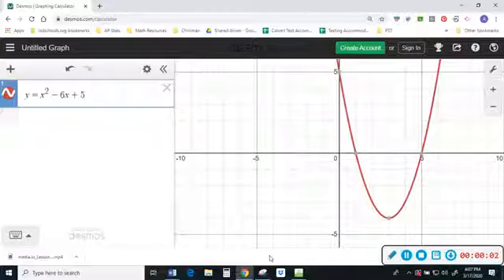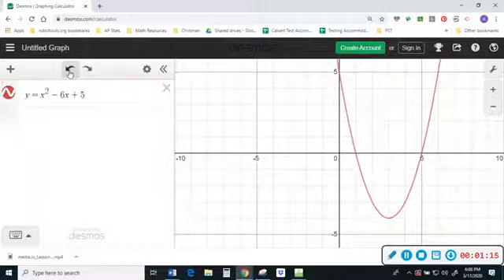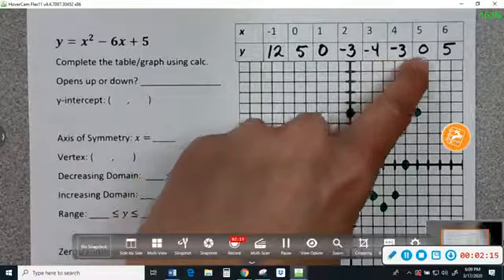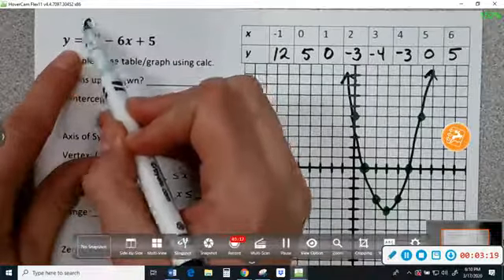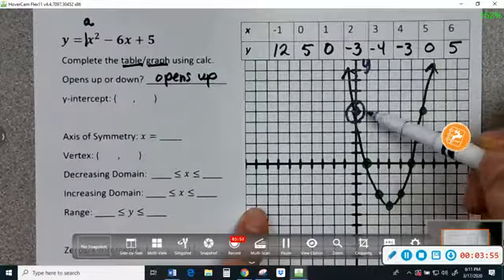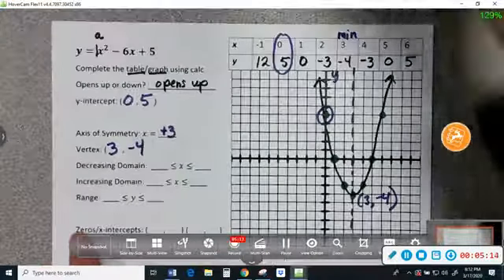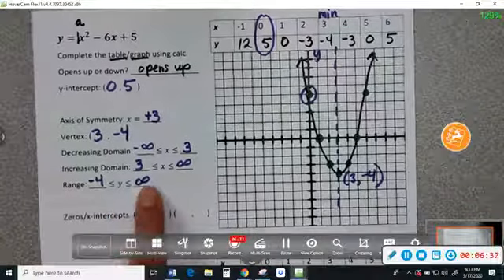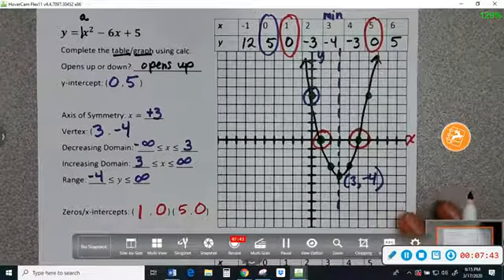Identifying Key Parts of a Quadratic Function